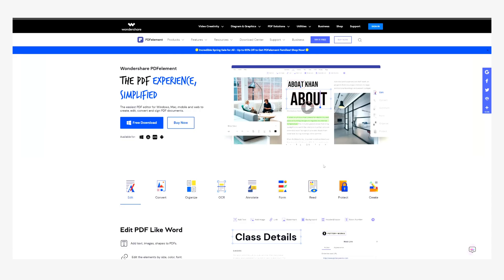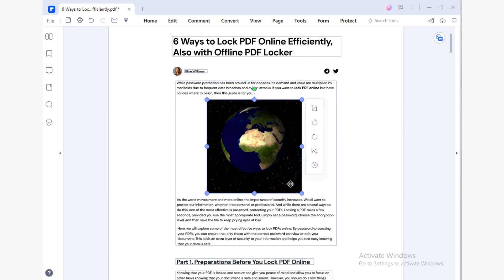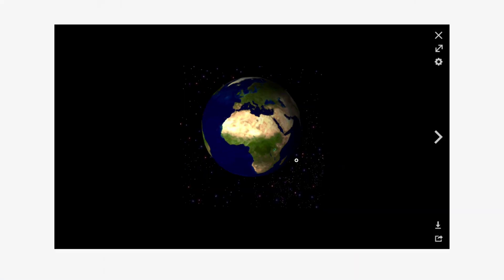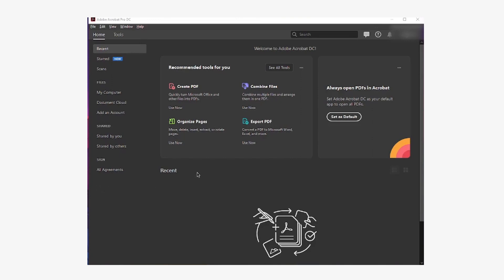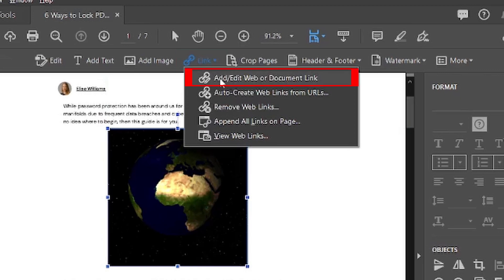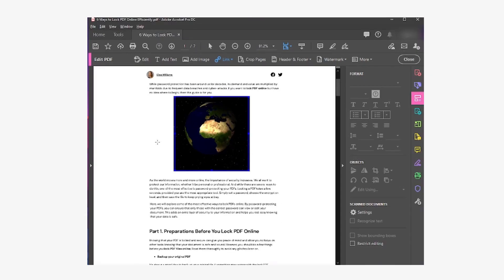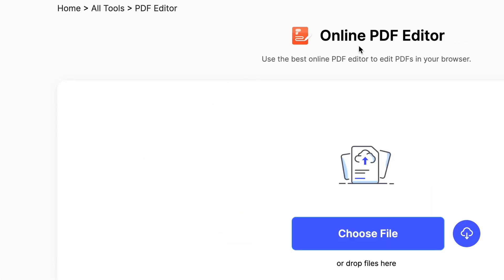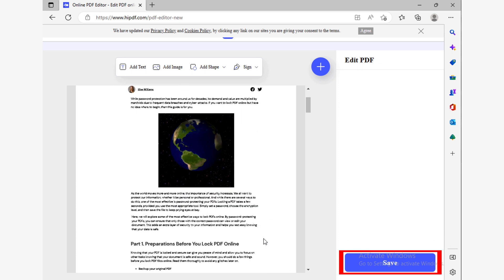How to add GIFs to PDF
If you want to add GIFs to your PDF files, you've come to the right place! In this video, we'll show you how to add GIFs to your PDF files using PDFelement, Adobe Acrobat and an online solution by HiPDF.

Adding GIFs to your PDFs is a great way to add some fun and excitement to your documents. Not only will your PDFs look better, but your readers will enjoy the hilarious GIFs you've added! Follow the video to add GIFs to your PDF files!

⌚ Timestamps
0:00 Introduction
1:02 How to add GIFs to PDF with PDFelement
3:02 How to embed GIFs to PDF with Adobe Acrobat
5:03 How to add GIFs to PDF online free
6:01 Wrap up